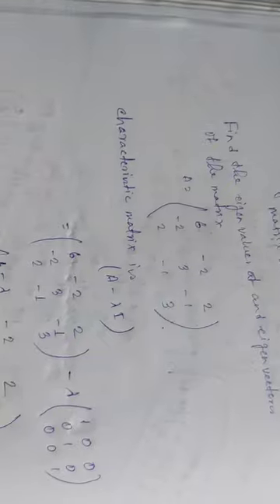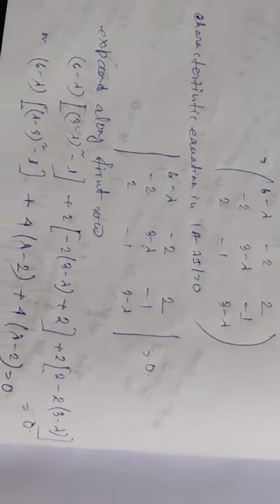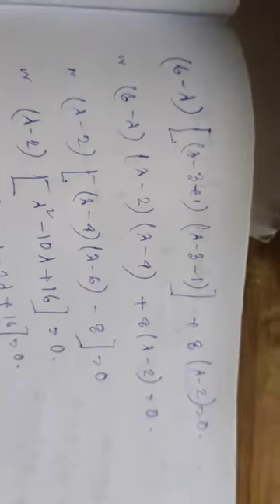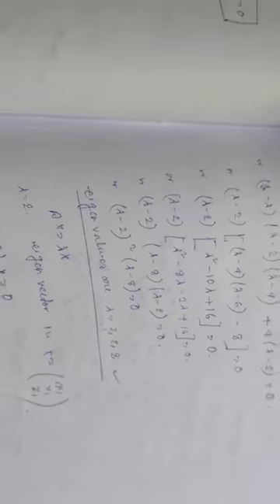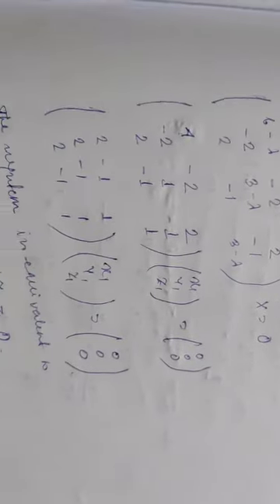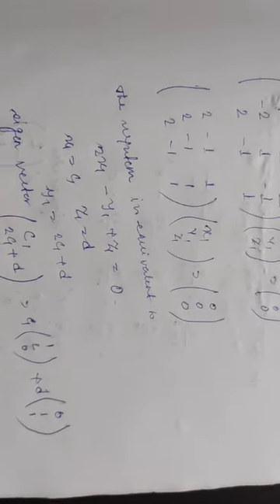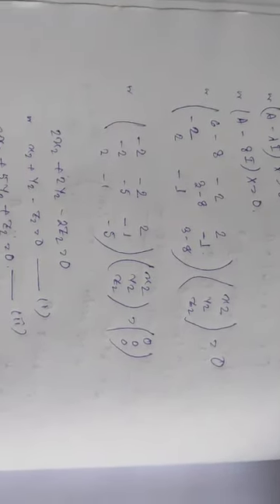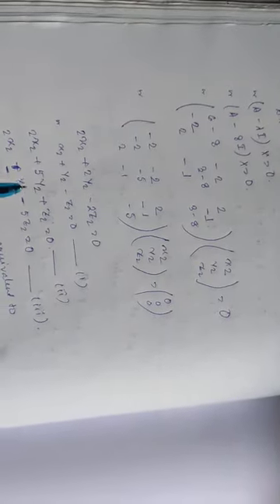eigen value & eigen vector of a 3*3 matrix